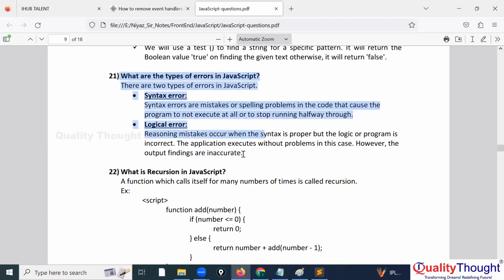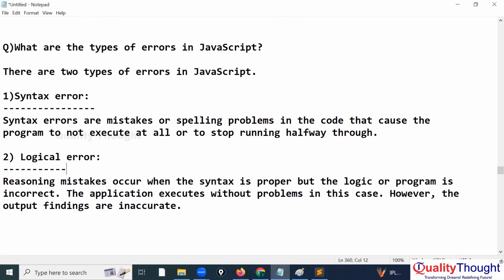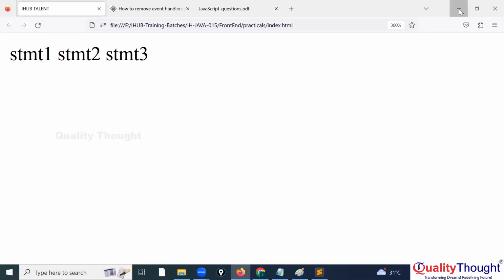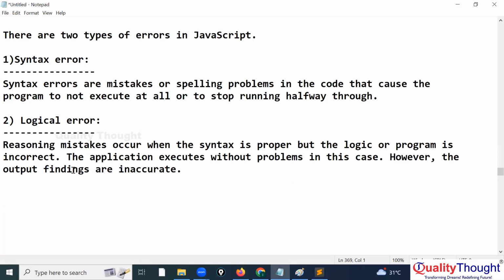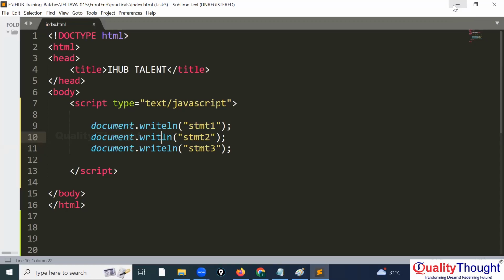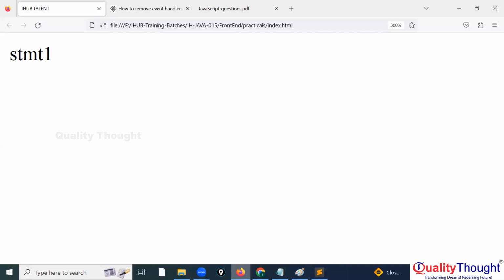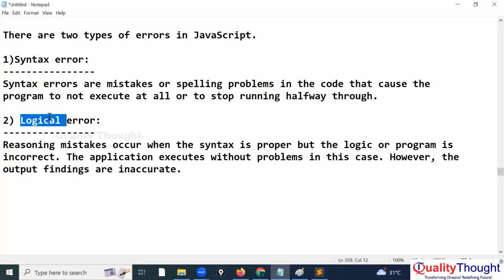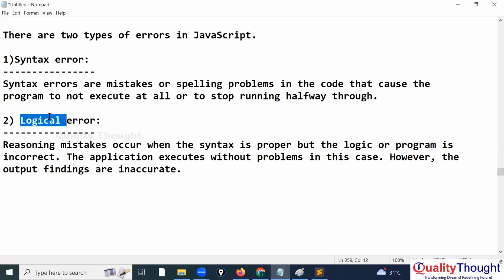JavaScript Types of Errors - javascript Crash Course - Tutorial for Complete Beginners Session - 24